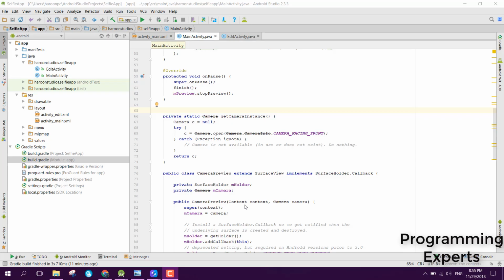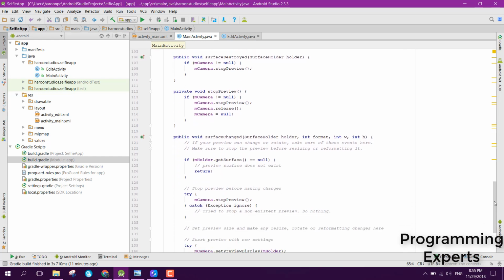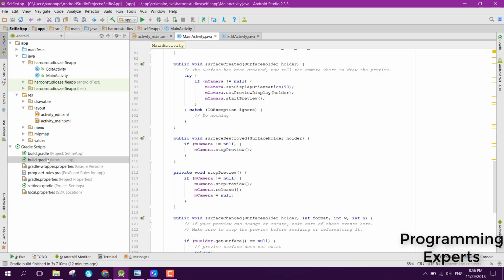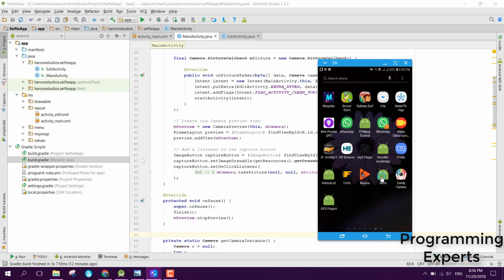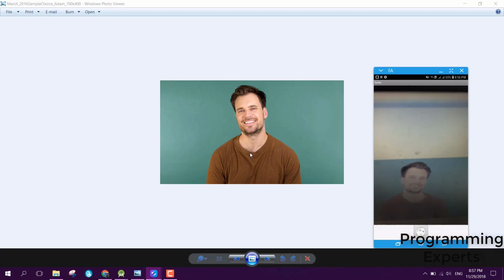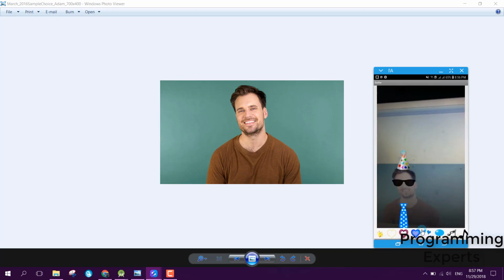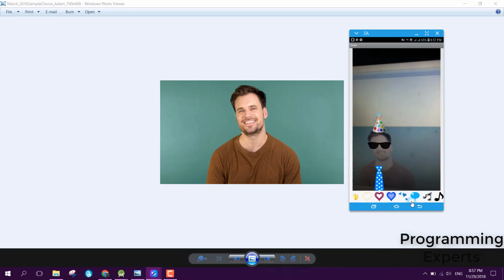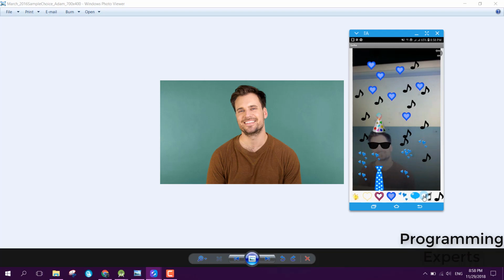#1 Selfie Cam App with Face detection & Stickers in Android Studio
So guys, this is the first video series on selfie app with face detection & Stickers using Android Studio.